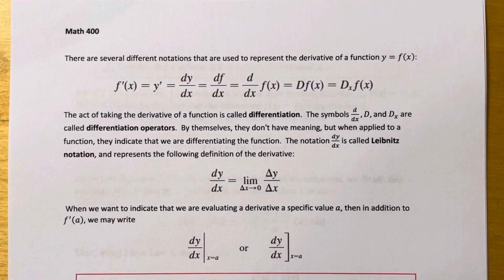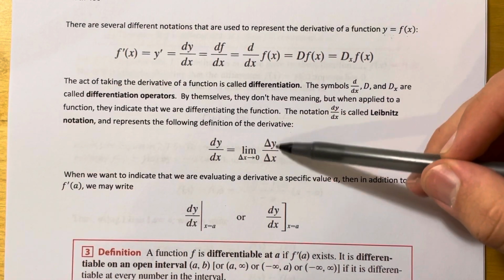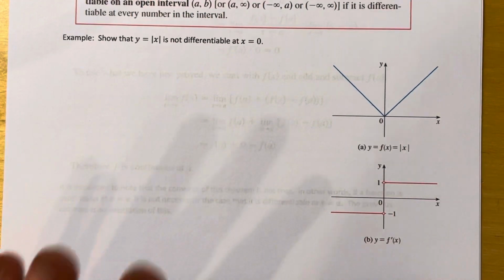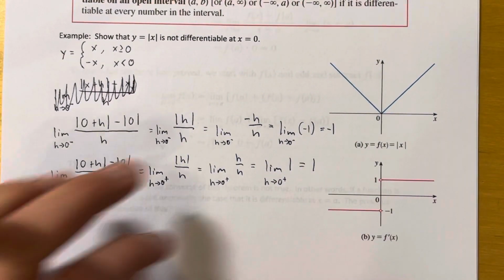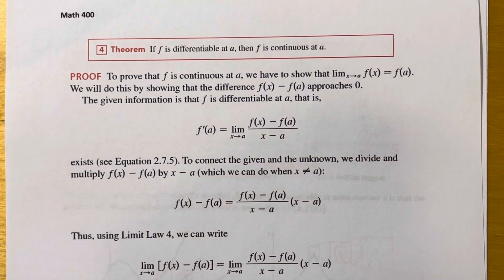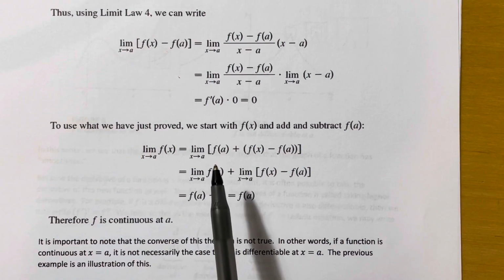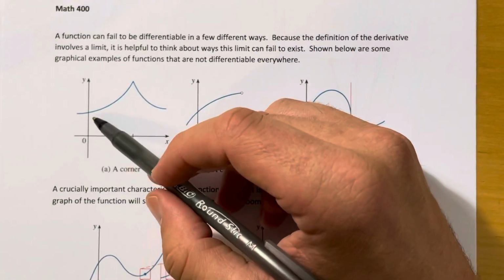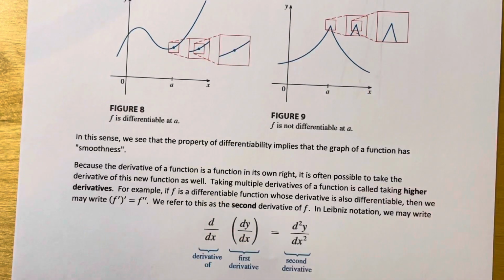2.8 - The Derivative as a Function (Part 2)